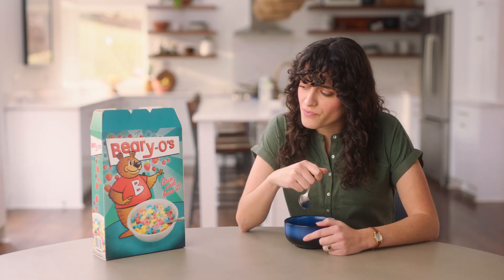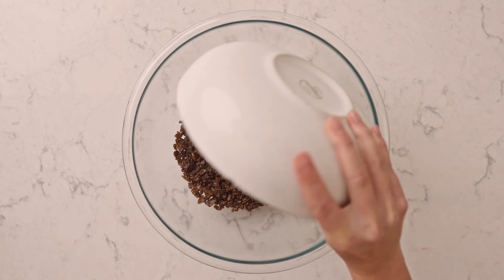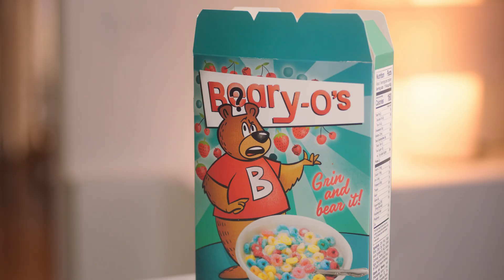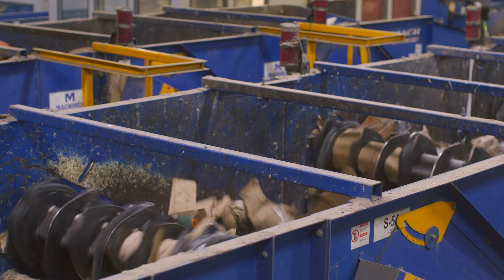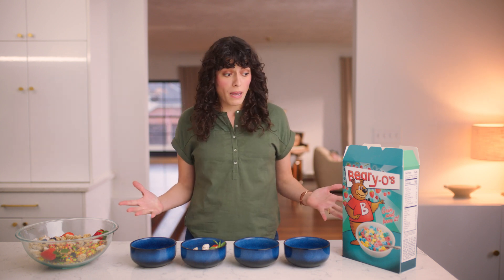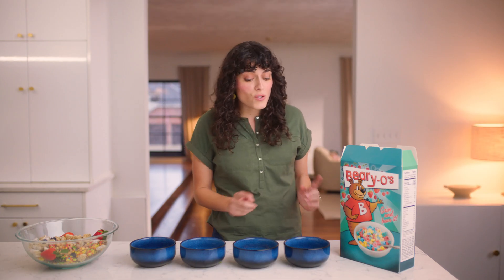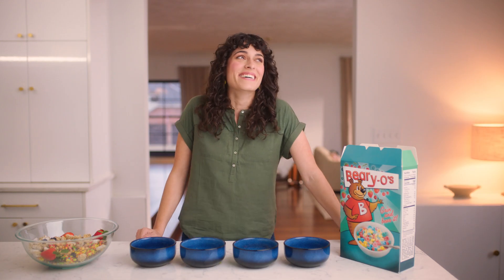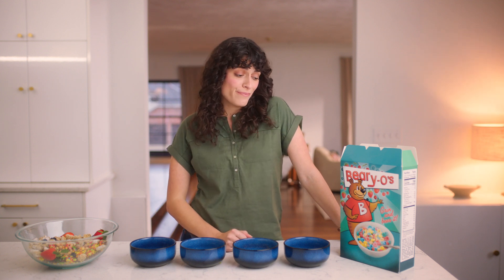A Recycling Journey: The Material Recovery Facility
0:06 Steps for material recovery
0:11 Sorting and filter
1:05 Inspection and quality control
1:57 Bailing and compacting
2:07 Recycling facts

After your recycling is picked up from the curb, it is taken to a Material Recovery Facility where it will be sorted out and then prepped to head off to it's end market destination.